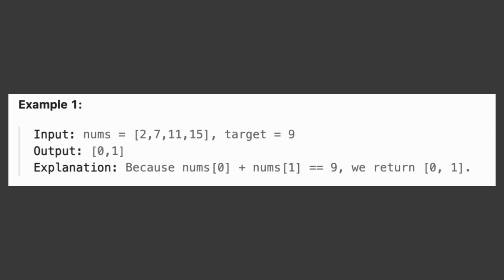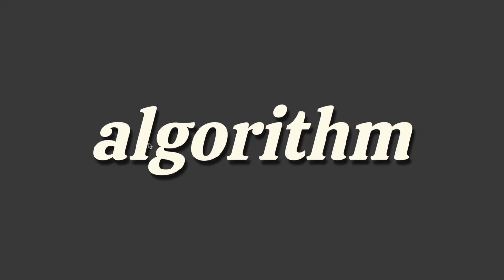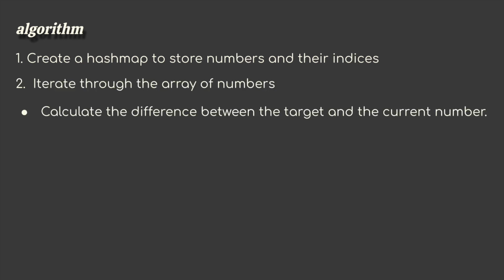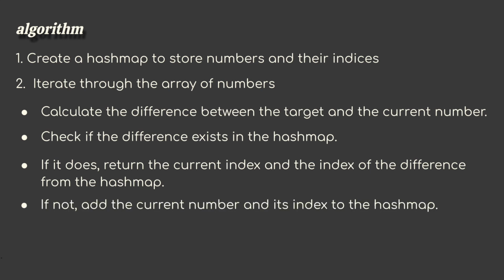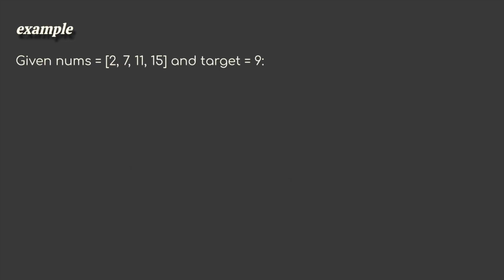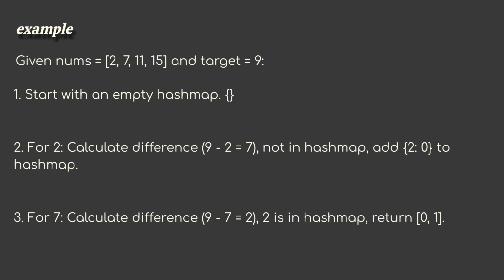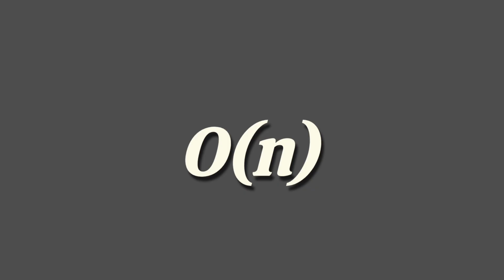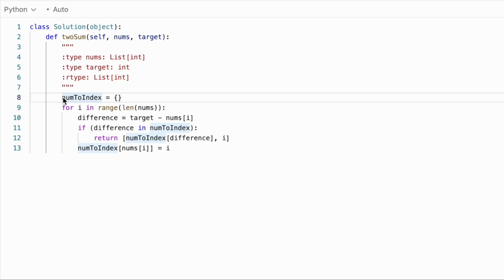LeetCode #1: Two Sum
An explanation and walkthrough of the solution to leetcode #1 Two Sum